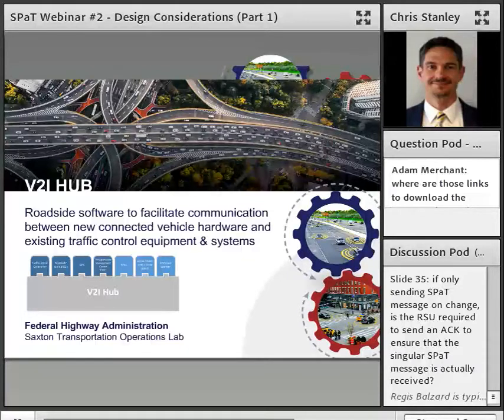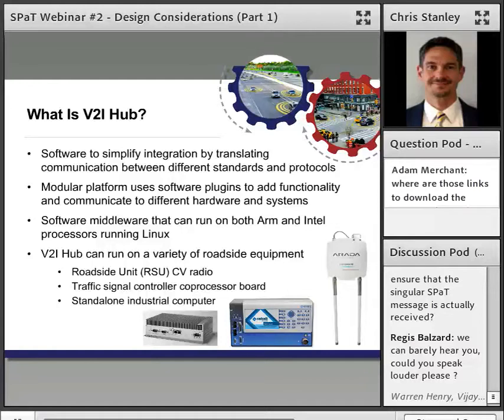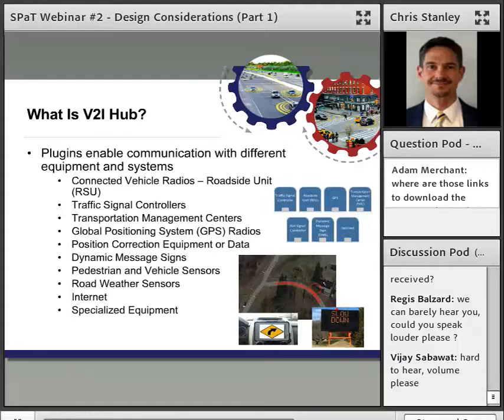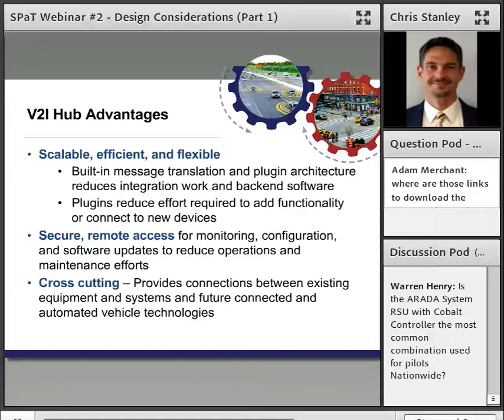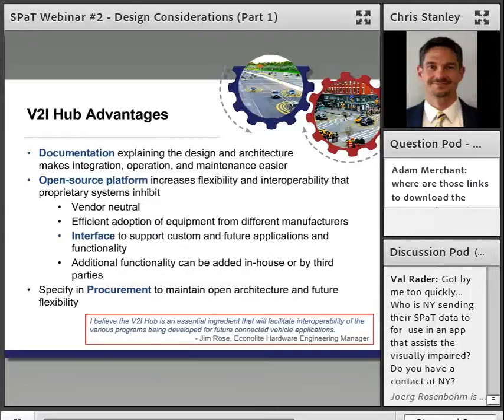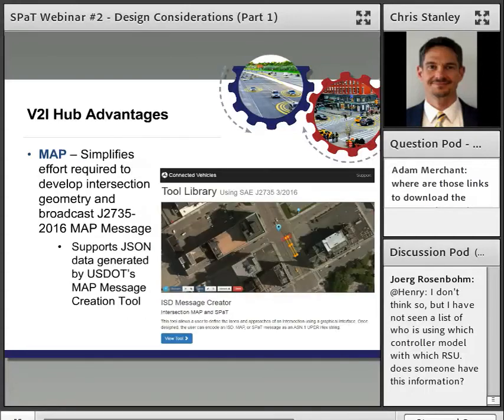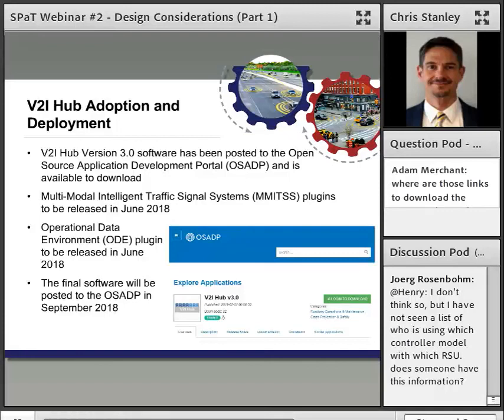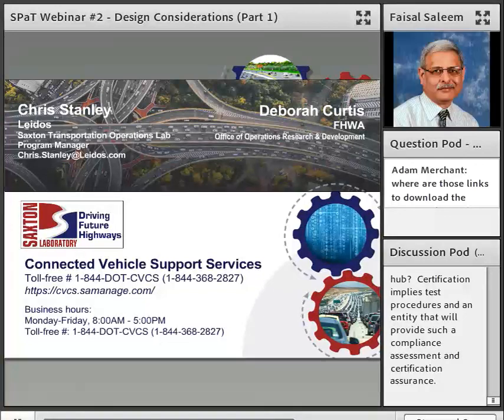V2I Hub - Webinar #2 SPaT Challenge - Chris Stanely